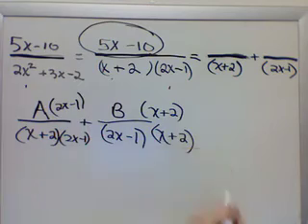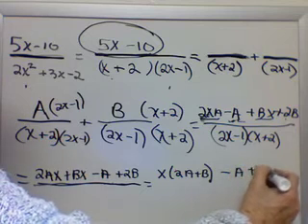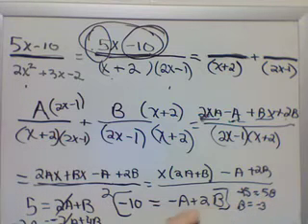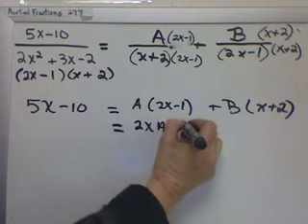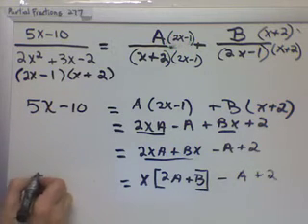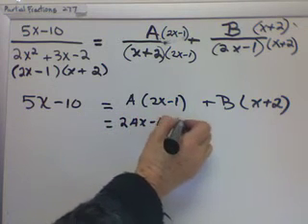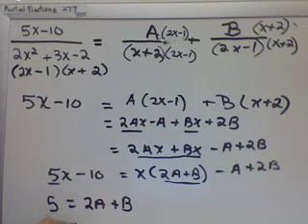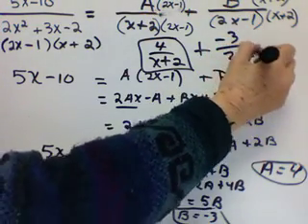Partial Fractions part 1 277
algebra 2/Trig